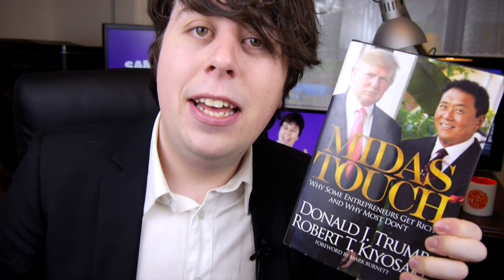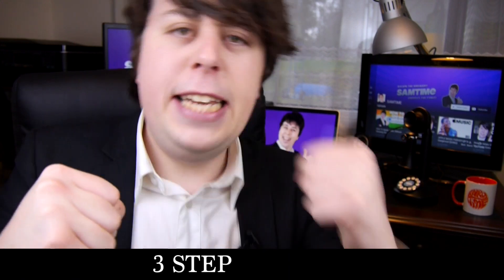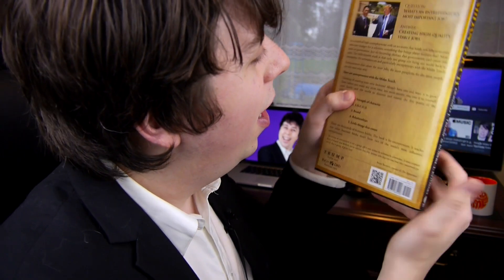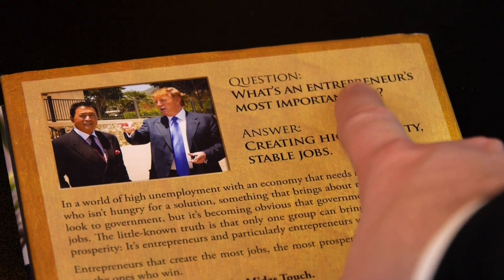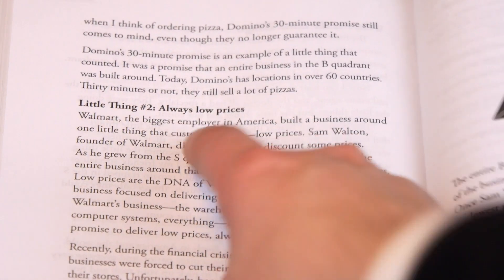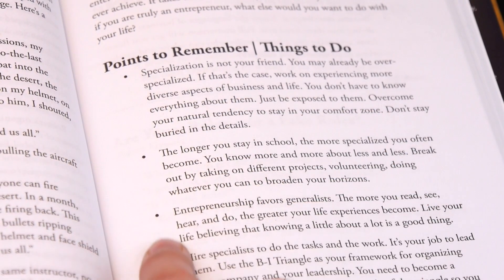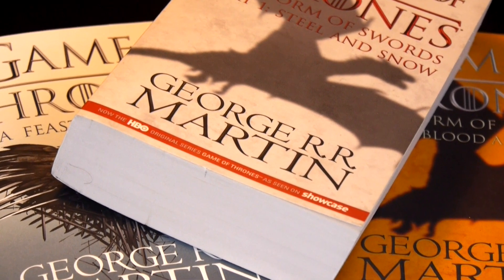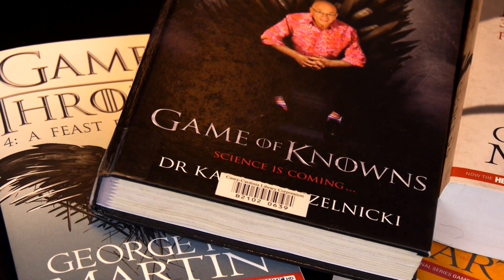How To Read a Book in 1 Day!!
Expand your mind by reading a book a day!

BECOME A FUNKY PATRIOT!

Here on the SAMTIME channel, we believe that the world is an amazing place, where your dreams can come true.
Let me show you one video at a time.